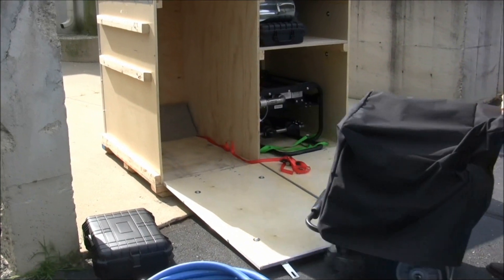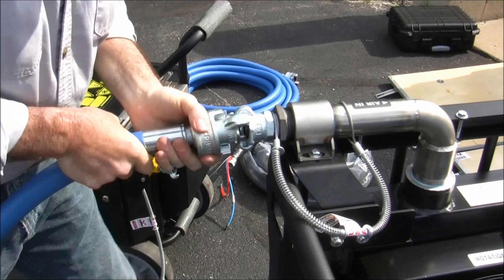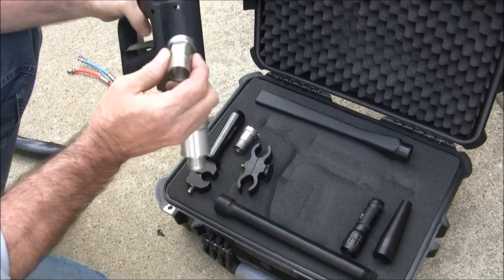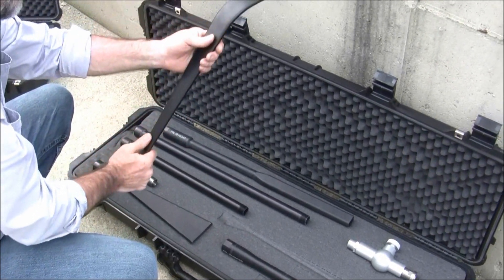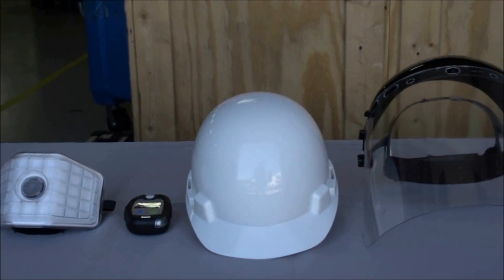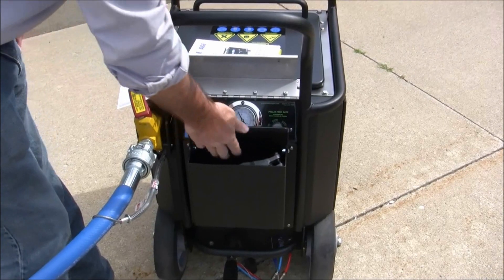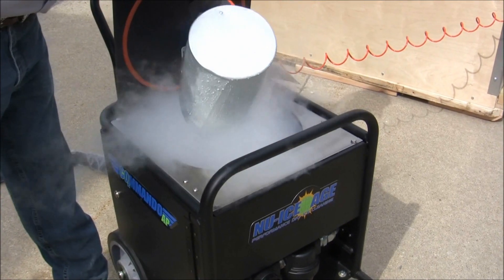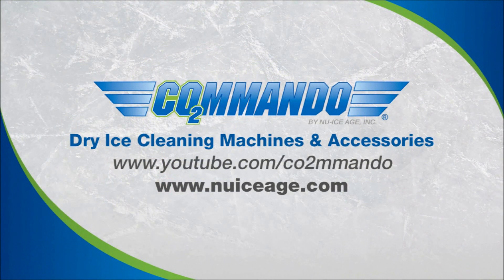COMMANDO AP Machine Setup and Operation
This video provides a quick reference to get started with the COMMANDO AP Dry Ice Blasting Machine. All operators should review the operation manual included with the machine prior to blasting. This video is not meant to replace the manual.

PLEASE NOTE: This machine has been replaced by the COMMANDO 40 and 40 PRO models.